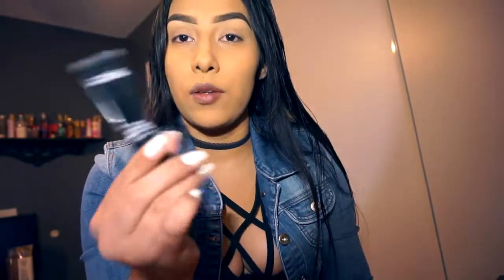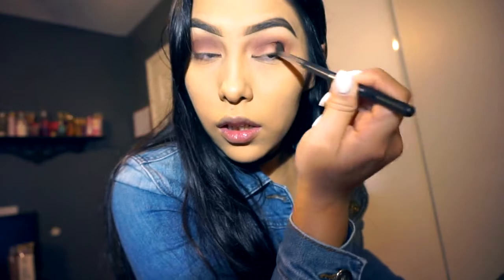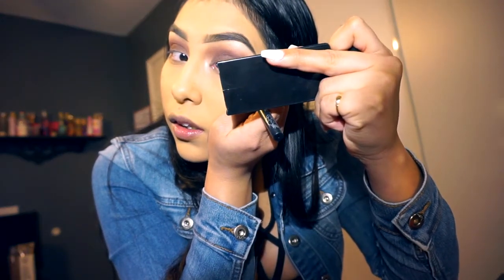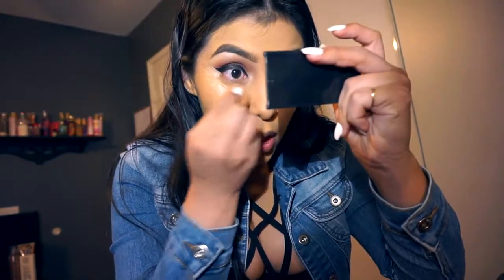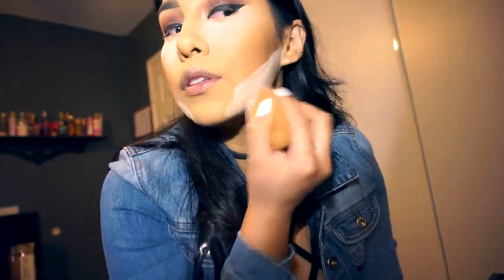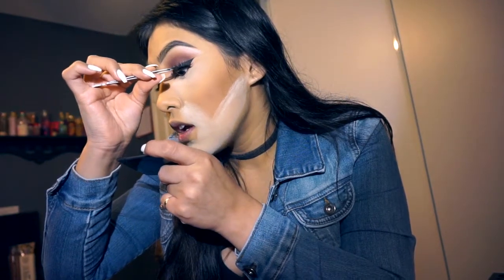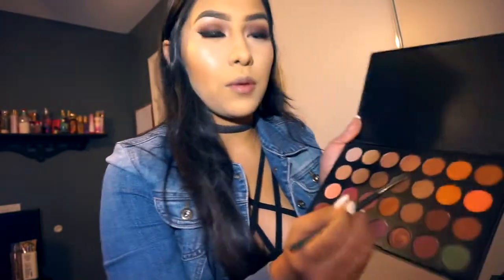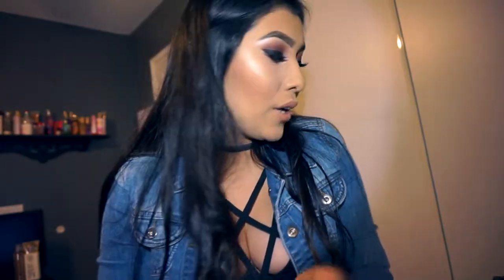Get Ready with me/ Purple Smokey Eye Tutorial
Products Used:

MAC 24 Hour Extended Eye Wear Base
Jaclyn Hill x Morphe Favorites Palette
Kat Von D Tattoo Liner
MannyMua x MakeupGeek Palette
Laura Mercier Translucent Setting Powder
Kat Von D Shade N Light Palette
Benefit Watts Up Highlighter
Becca Cosmetics 'Champagne Pop'
MAC Blush 'BlushBaby'
MAC Lipstick in 'Cherish'

Editor: @Riskiez